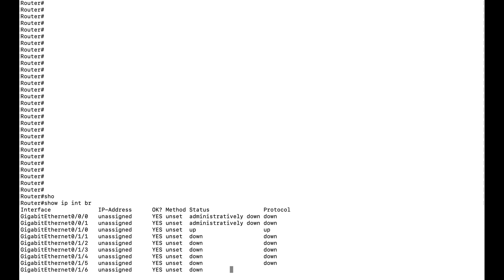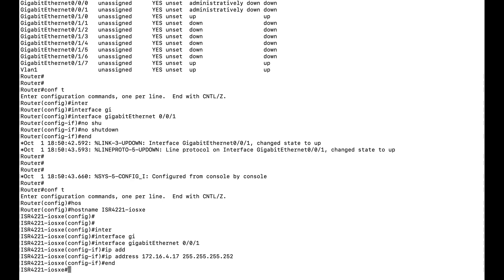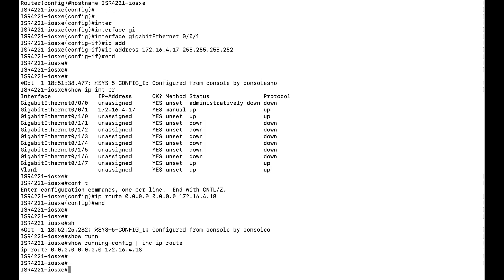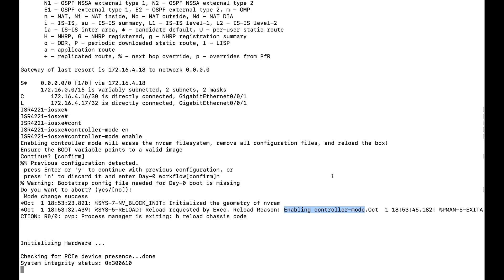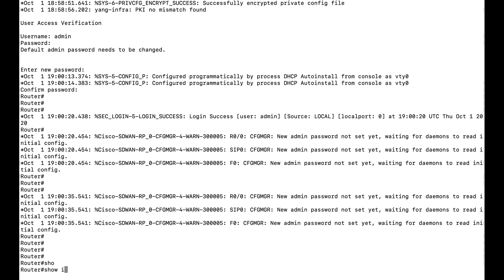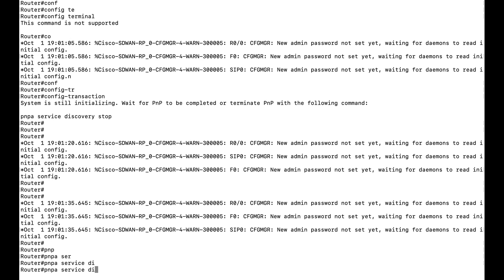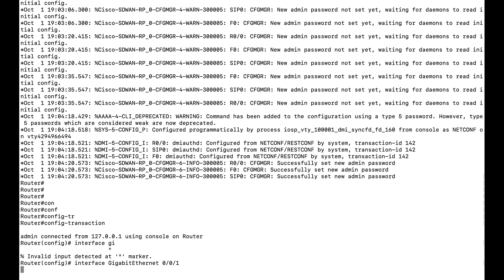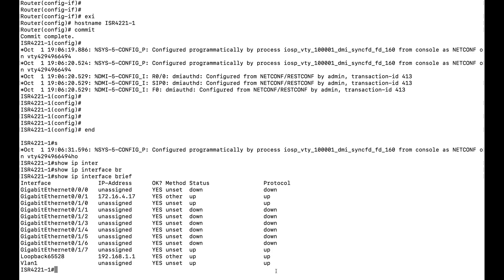Cisco SDWAN: How to Configure or Convert cisco IOS XE Router to SDWAN Router with a single command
This video explains how to convert or configure IOS XE router to SDWAN IOS XE router or cEdge